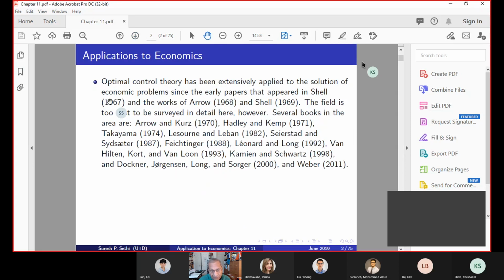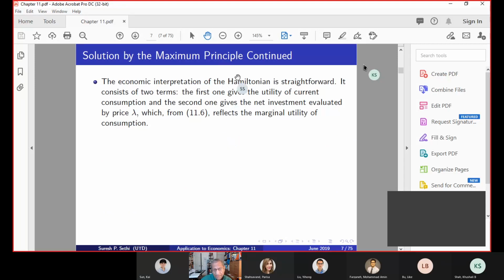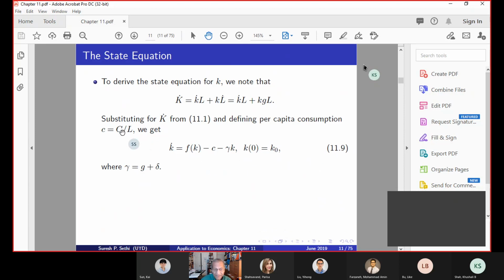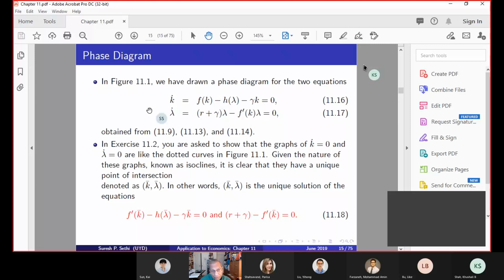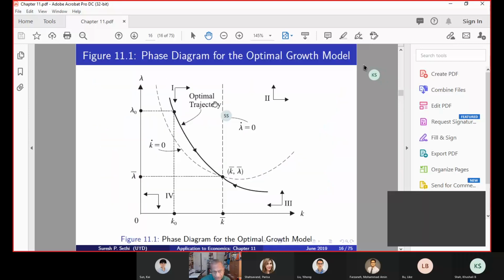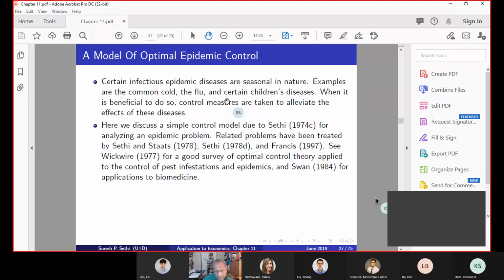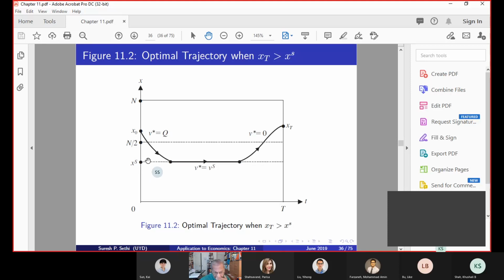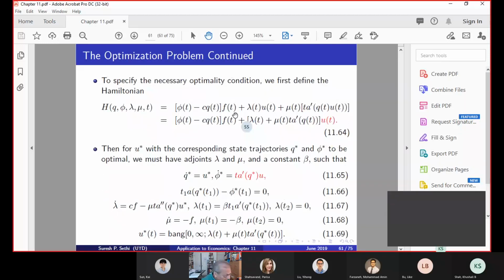Applications to Economics - Naveen Jindal School of Management - April 15, 2021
This video discusses the application of optimal control theory to economic problems.

The speaker introduces optimal control theory in economics, highlighting its early adoption in the 1960s and 70s for economic problems (0:28).

The first model discussed is an optimal economic growth model, aiming to maximize the present value of consumption utility while accumulating a specified capital stock (2:09).

Key elements of this model include production functions, capital depreciation, utility functions, and the concept of a social discount rate. The speaker also touches upon philosophical debates around total utilitarianism versus per capita utility in societal welfare (2:34, 2:49, 3:37, 22:41).

A significant portion of the video is dedicated to explaining the phase diagram method for analyzing infinite horizon optimal control problems in economics, including the concepts of stationary solutions and turnpike theory (30:19, 33:20, 36:34).

Towards the end, the speaker transitions to an epidemic control model, specifically the SIR (Susceptible, Infected, Recovered) model (54:48, 1:00:09).

This model uses optimal control to minimize the social cost of infection and treatment, illustrating how interventions like increasing cure rates can manage disease spread. An example of the common cold is used to show a case where no treatment effort is optimal (1:07:30).